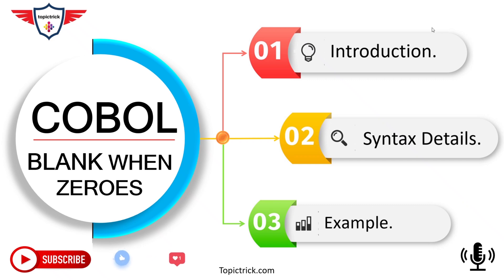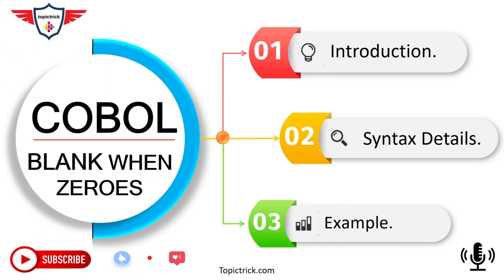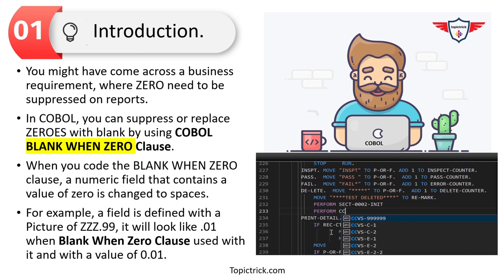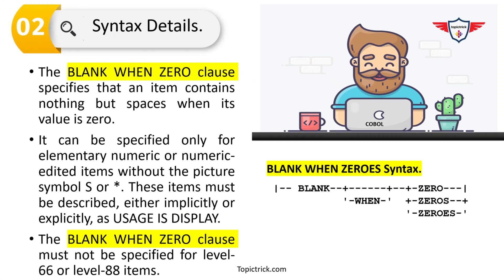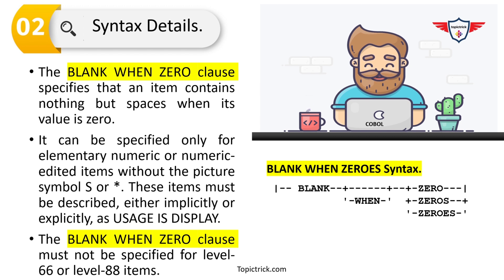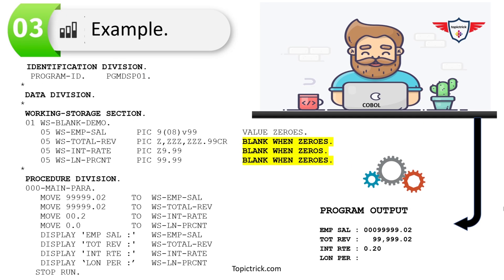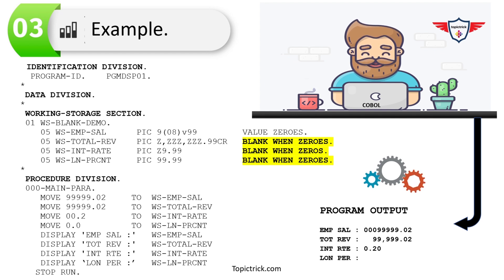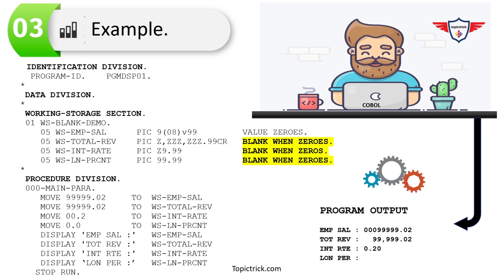COBOL BLANK WHEN ZERO CLause | Blank when zero in COBOL with example.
Welcome to today's COBOL Programming tutorial on Blank When Zero in COBOL. You might have come across a business requirement, where ZERO need to be suppressed on reports. In COBOL, you can suppress zero or replace ZERO with blank by using COBOL BLANK WHEN ZERO Clause.  When you code the BLANK WHEN ZERO clause, a numeric field that contains a value of zero is changed to spaces.
For example, a field is defined with a Picture of ZZZ.99, it will look like .01 when Blank When Zero Clause used with it and with a value of 0.01.

COBOL blank when zero clause is used to suppress zeros on report. You will find similar feature in other programming language for example blank when zero in excel. COBOL BLANK WHEN ZERO clause specifies that an item contains nothing but spaces when its value is zero. It can be specified only for elementary numeric or numeric-edited items. These items must be described, either implicitly or
explicitly, as USAGE IS DISPLAY. When the BLANK WHEN ZERO clause is specified for a numeric item, the item is considered a numeric-edited item.

Import point in regards to Blank when Zero Clause: The BLANK WHEN ZERO clause in COBOL must not be specified for level-66 or level-88 items.

COBOL BLANK WHEN ZERO SYNTAX.
|-- BLANK--+ +--+-ZERO---|
                         '-WHEN-'  +-ZEROS--+
                                          ' -ZEROES-'

COBOL BLANK WHEN ZERO EXAMPLE.

IDENTIFICATION DIVISION.
   PROGRAM-ID.    PGMDSP01.
 * SAMPLE COBOL PROGRAM TO SUPPRESS ZERO BY USING BLANK WHEN ZERO
* CLAUSE.
  DATA DIVISION.
  WORKING-STORAGE SECTION.
  01 WS-BLANK-DEMO.
     05 WS-EMP-SAL                   PIC 9(08)v99                  VALUE ZEROES.
     05 WS-TOTAL-REV               PIC Z,ZZZ,ZZZ.99CR     BLANK WHEN ZEROES.
     05 WS-INT-RATE                   PIC Z9.99                         BLANK WHEN ZEROS.
     05 WS-LN-PRCNT                 PIC 99.99                         BLANK WHEN ZEROES.
  PROCEDURE DIVISION.
  000-MAIN-PARA.
     MOVE 99999.02     TO  WS-EMP-SAL
     MOVE 99999.02     TO  WS-TOTAL-REV
     MOVE 00.2              TO  WS-INT-RATE
     MOVE 0.0                TO  WS-LN-PRCNT
     DISPLAY 'EMP SAL :'   WS-EMP-SAL
     DISPLAY 'TOT REV :'   WS-TOTAL-REV
     DISPLAY 'INT RTE :'   WS-INT-RATE
     DISPLAY ‘LON PER :’   WS-LN-PRCNT
    STOP RUN.

PROGRAM OUTPUT

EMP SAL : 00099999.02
TOT REV :   99,999.02
INT RTE : 0.20
LON PER :